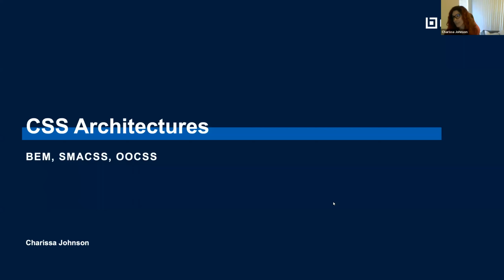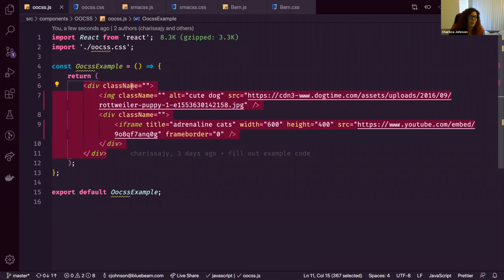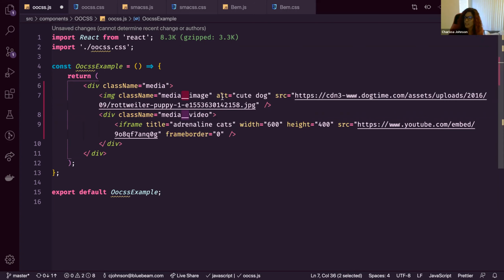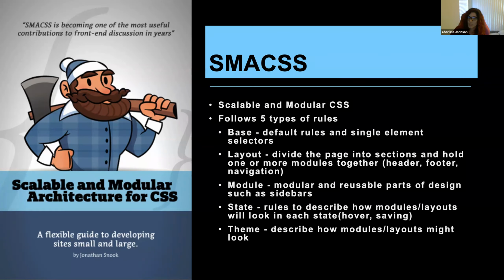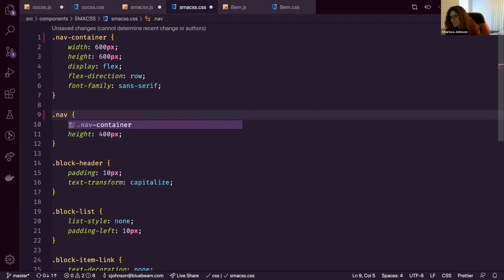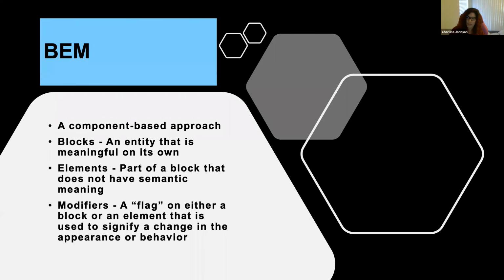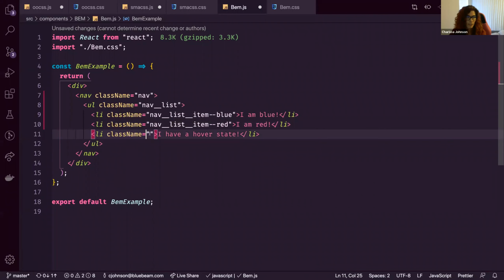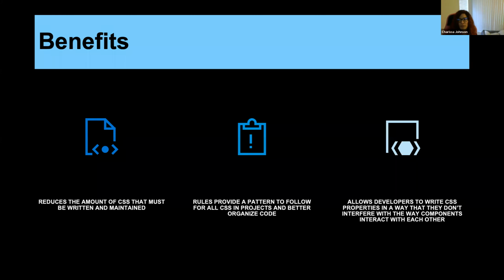Intro to Types of CSS Architectures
::About the Talk::
OOCSS (Object-Oriented CSS), SMACSS (Scalable and Modular Architecture for CSS), BEM (Block Element Modifier) , what are these things and what do we do with them? CSS architectures can be intimidating when you first hear about them, but once you dive in you realize they're not only fun, but they help make sense of your CSS and make it more maintainable. Join to hear a detailed discussion about CSS Architectures!

After the talk there will be time for questions and networking.

::About the Speaker::
After spending eight years in the medical field Charissa discovered that her true passion was in writing software. After a coding bootcamp and a career switch, Charissa now works as a full-stack engineer with a focus on frontend development. She is passionate about solving problems at work, as well as finding the best way to solve those problems by implementing experience from the medical field and her new career as an engineer.